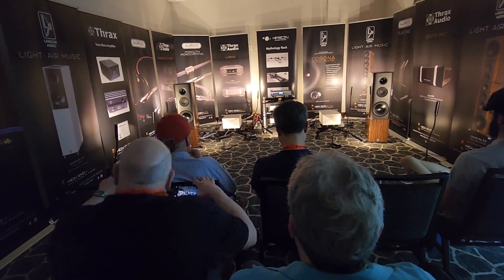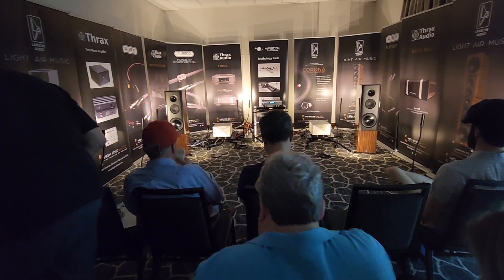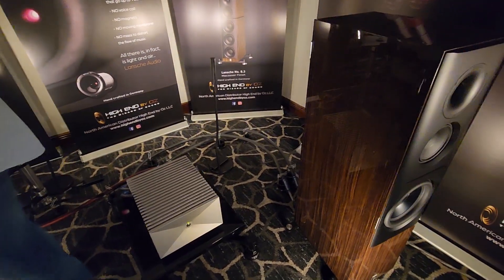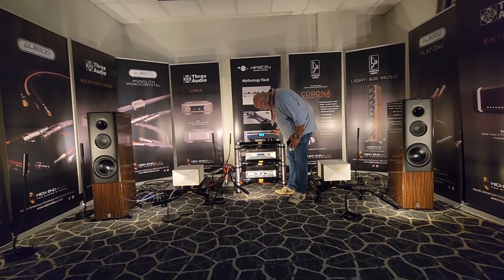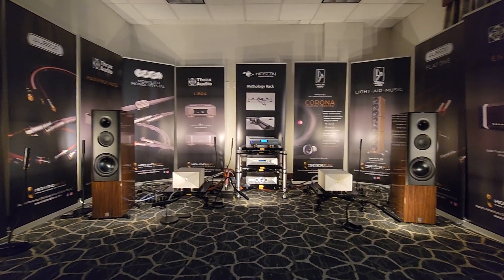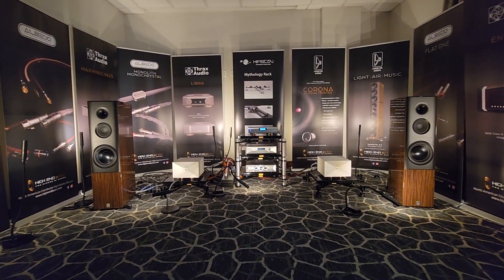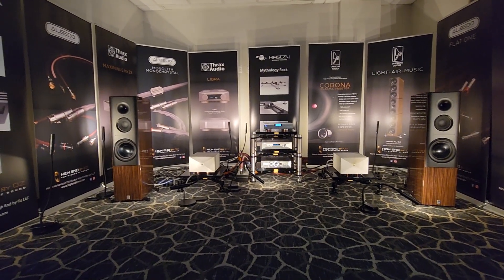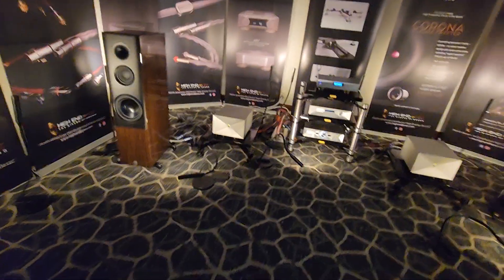Impressive Sound as Usual by High End By Oz - Lansche and Thrax